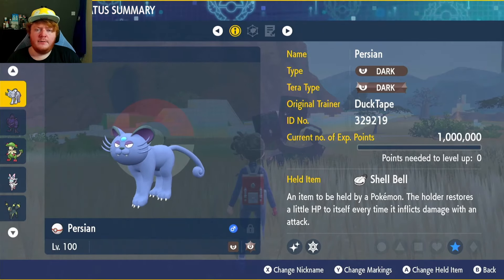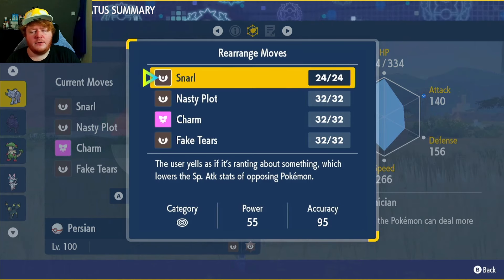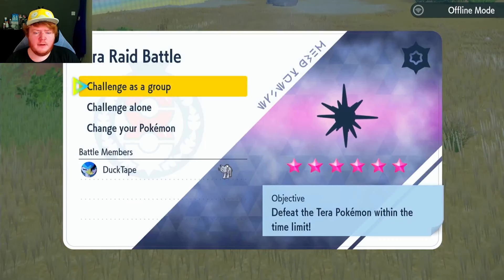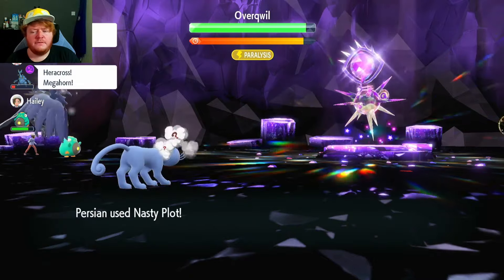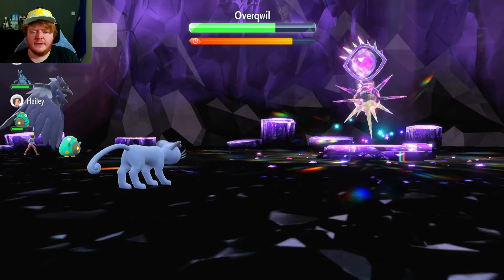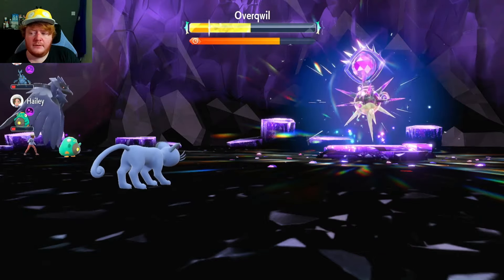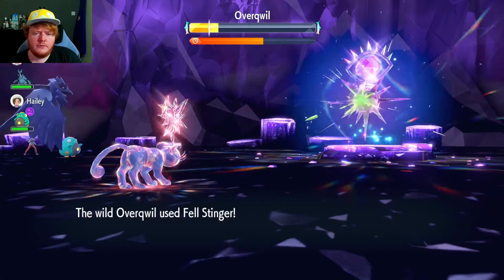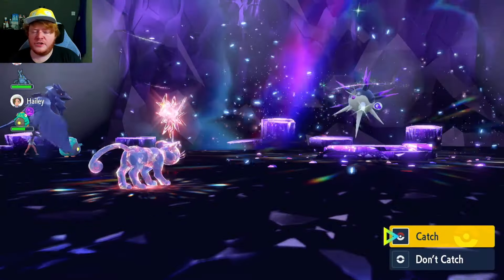BEST Alolan Persian Build For Raids In Pokemon Scarlet And Violet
The 3 minute build series continues Into the pokemon scarlet and violet DLC with Alolan Persian and I'm looking forward to making some more builds for you guys so let's hear some recommendations

In this video, I'll share the best Alolan Persian build for raiding in Pokemon Scarlet and Violet. This Alolan Persian build is powerful and efficient, making it a perfect choice for raids.

If you're looking for a powerful and efficient raid build for your team in Pokemon Scarlet and Violet, then check out this Alolan Persian build! This build is perfect for taking on tough raids, and it will help you reach your goals quickly and easily!

This video will be going over the best Alolan Persian build for in pokemon scarlet and violet for tera raids

- Alolan Persian
Nature - Modest
EVs - 252 HP / 252 SpA
IVs - HP / SpA / Def / SpD / Spe
- Snarl
- Nasty Plot
- Charm
- Fake Tears